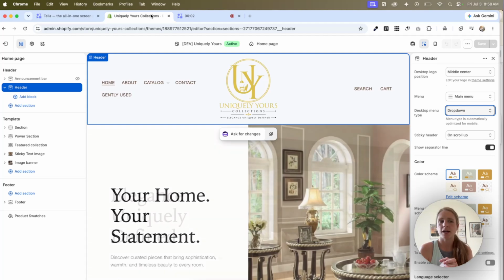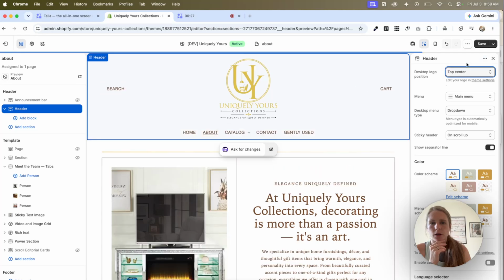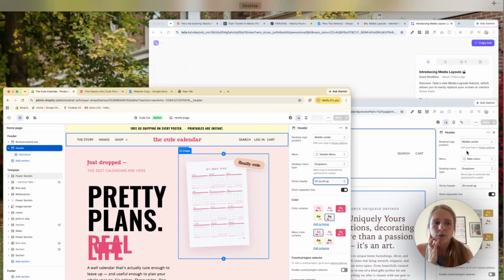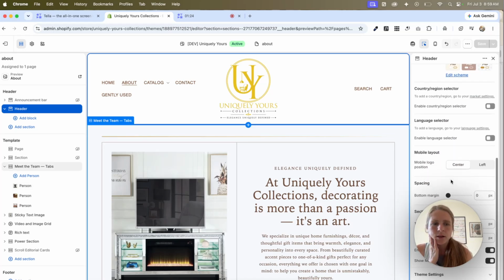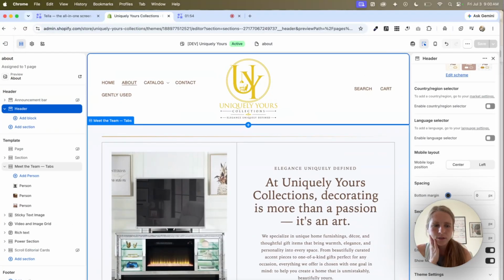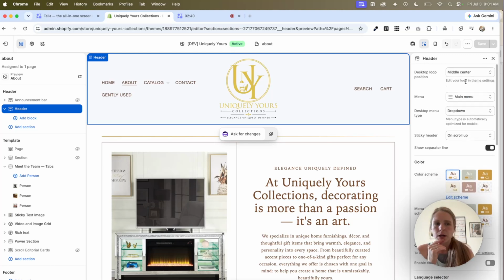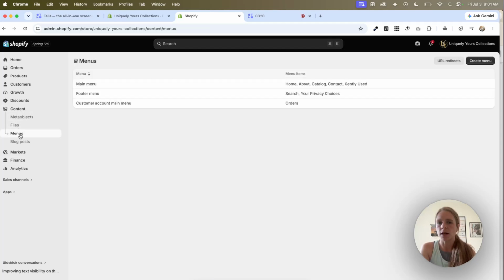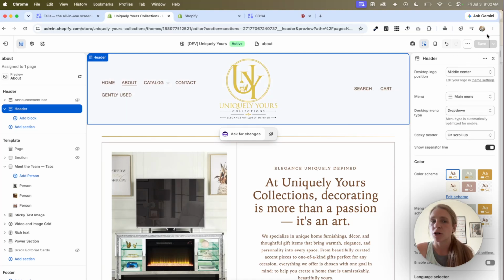How to Customize Your Shopify Website Header and Menus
This works for the Dawn or Horizon themes!

Want help getting your website found on Google?

If you're new to Shopify and trying to figure out how to actually edit your menu/ header navigation without messing up your whole site, this one's for you. You will also learn how to edit the items in your footer menu and add new menus.